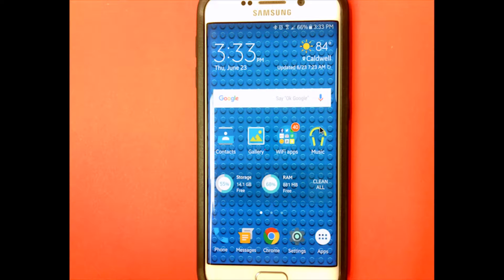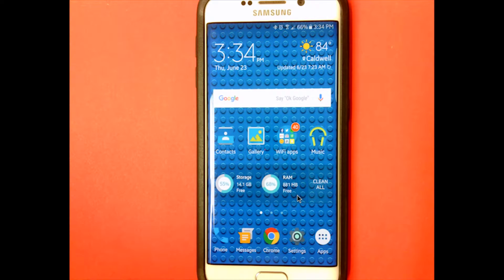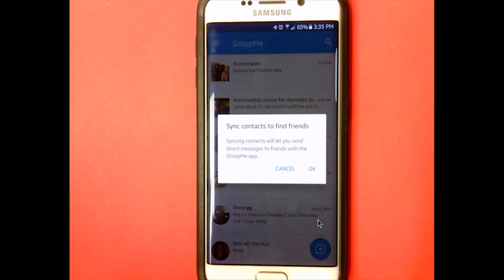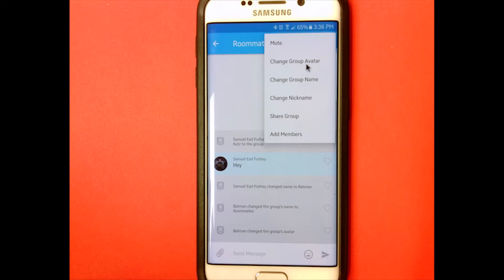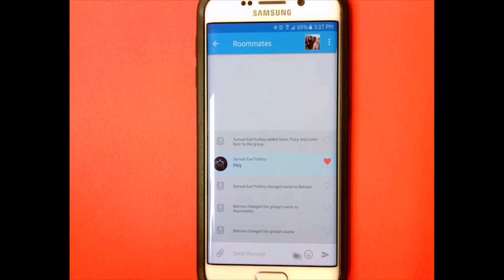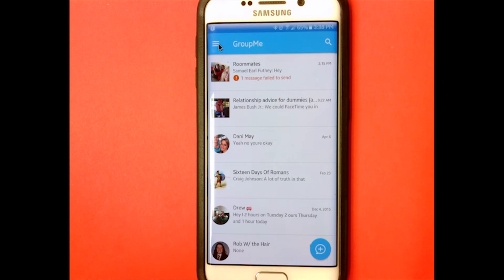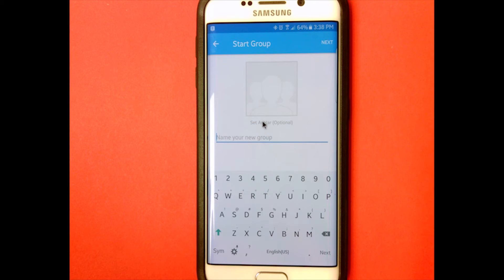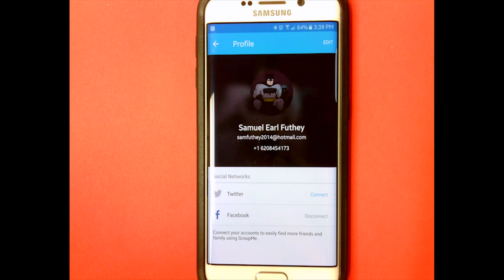Groupme App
Quick and fun video demo of the app Groupme. See the possibilities.